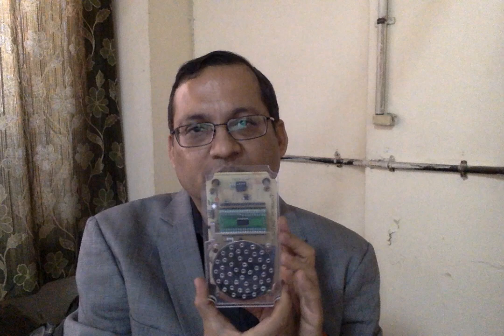Talking Tom, Talkative Tom!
Hamley's Talking Tom and Talkative Tom, a clone with an additional audio feature made by my students at CEDT and TI-CEPD